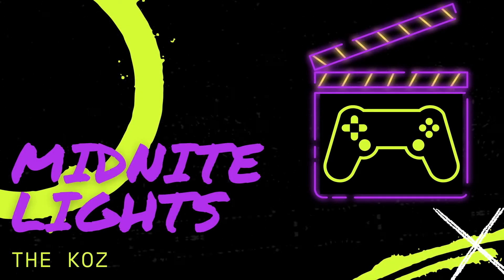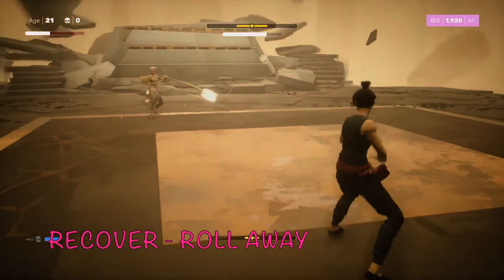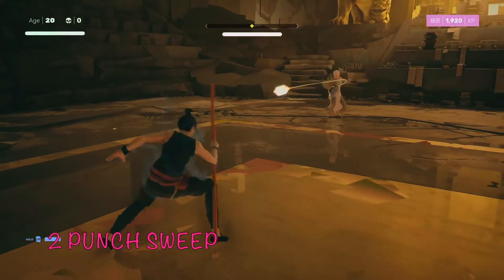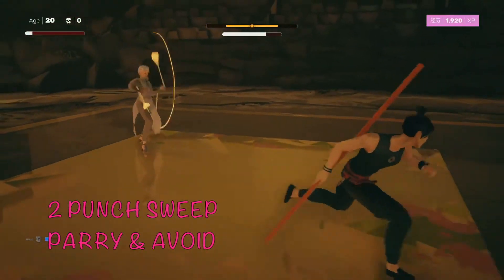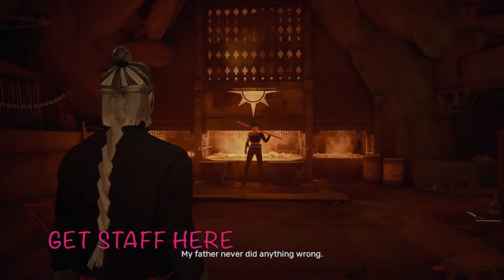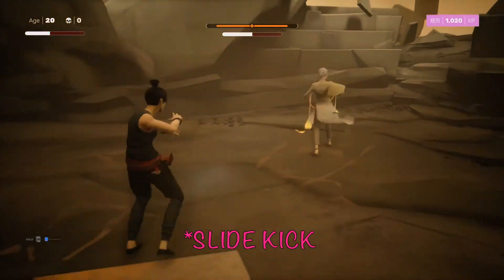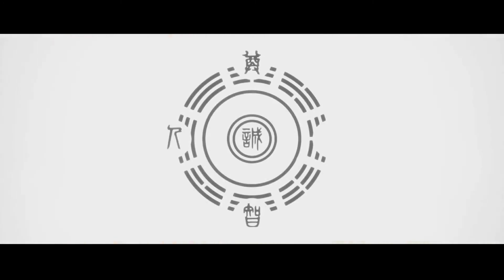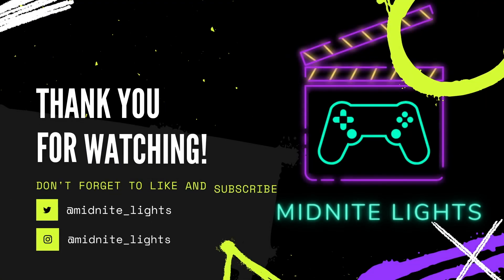Ultimate Sifu No Death Beat and Spare Jinfeng (The CEO) Guide - Tips and Tricks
I make in-depth guides and cinematic gameplay videos. If I ever start making money off my content I will donate half to organizations I choose with my subscribers.

This is a comprehensive guide to beating the 4th boss in Sifu, Jinfeng (The CEO) without dying or breaking a sweat.

It includes the following:
1) General strategy and tips
2) A catalog of all his moves and how to defend against them
3) How to block, avoid, and parry their combos
4) The best combos to counter and punish them with
5) Weapons: how to find them and use them
6) The best shrine and skill tree upgrades for this boss
7) Detailed guide on how to spare this boss
8) A full length, uninterrupted video of a no-death taking down of this boss

Comments are so welcome!! How are you doing things better? What are you frustrated with?

0:00 - Intro to the Guide
0:11 - The rundown of this video
1:02 - General approach and tips essential to beating Jinfeng
6:45 - Scouting: All Phase 1 attacks from Fajar and how to defend them
9:41 - Scouting: All Phase 2 attacks from Fajar and how to defend them
11:49 - Maximizing damage: The best combos to counter / punish
14:01 - Weapon locations & tips
14:50 - Recommended shrine upgrades and skill unlocks for this boss
16:56 - How to spare this boss walkthrough
20:15 - Full no death, no upgrades, no unlocked skills video
24:29 - Outro & Commitment to Charity